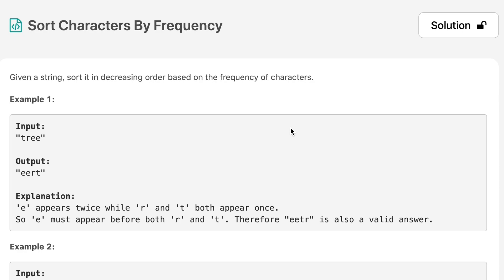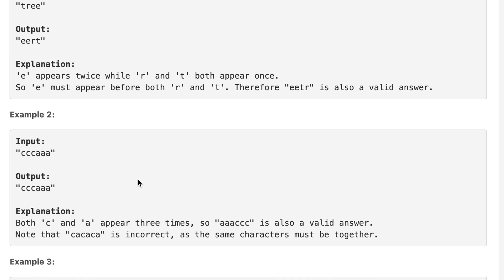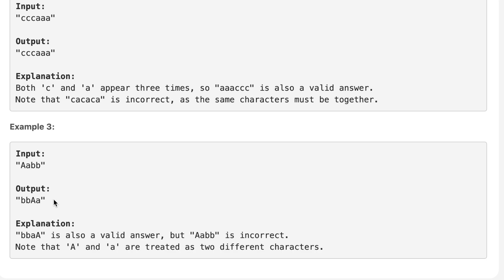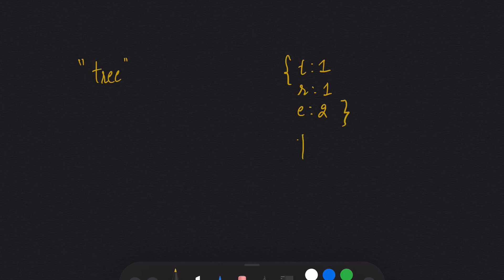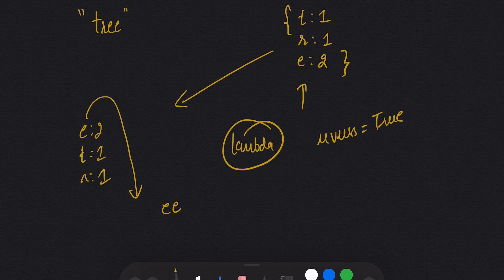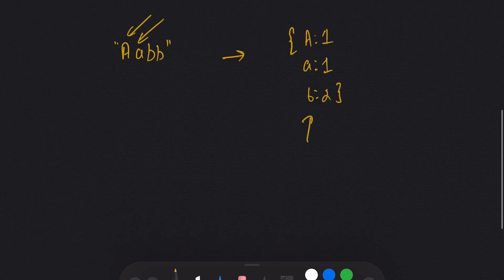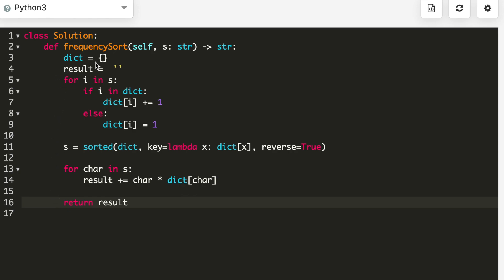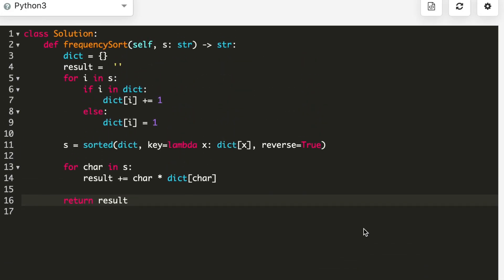sort characters by frequency leetcode | sort characters by frequency python | interview question